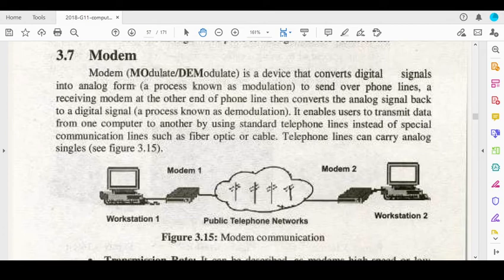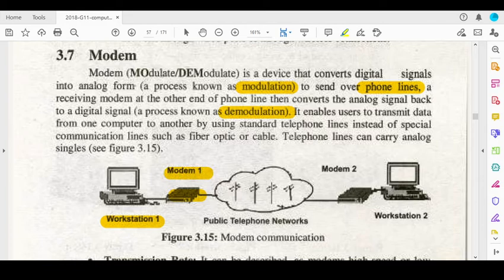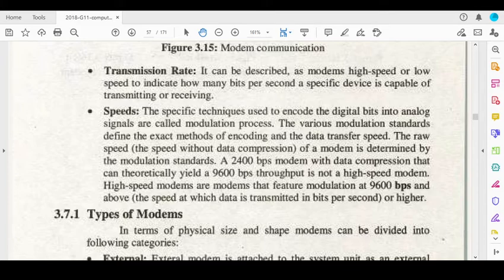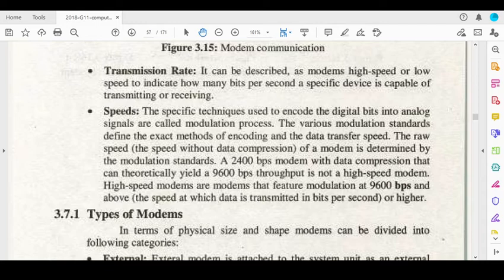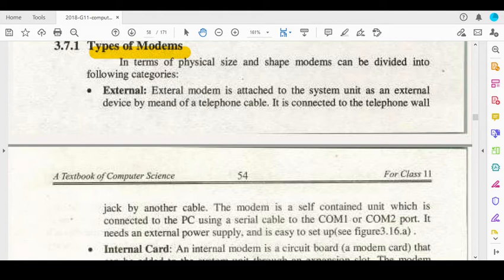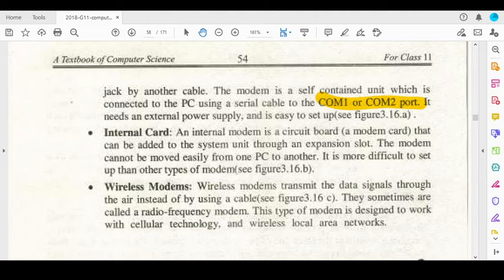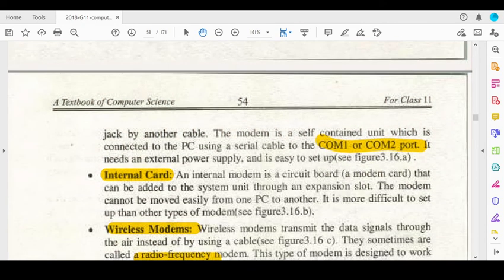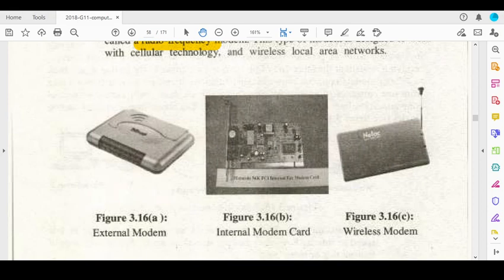Chap # 3 Introduction to Modem, Characteristics and Types, 11th class ICS Text Book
Introduction to Modem, Characteristics and Types, 11th class ICS
11th Class ICS Computer Science Lecture No 6 chapter No 3
Kindly like my channel first